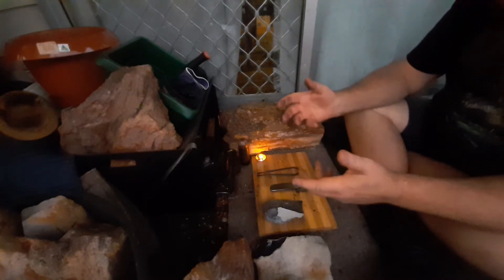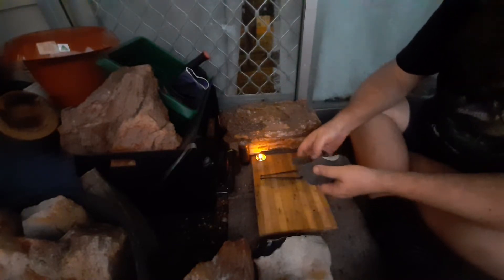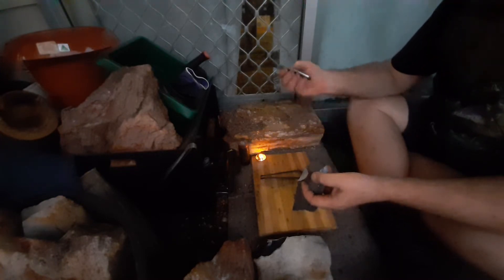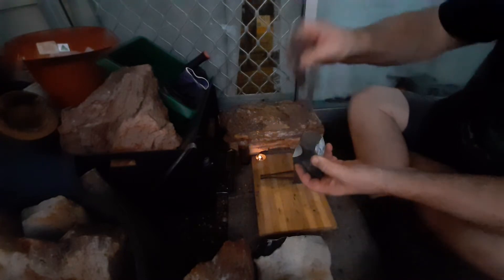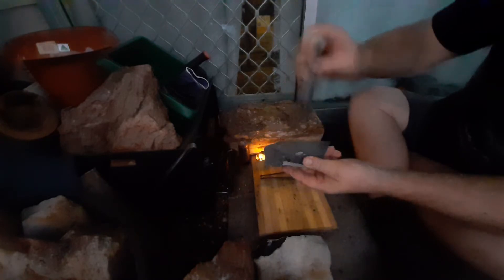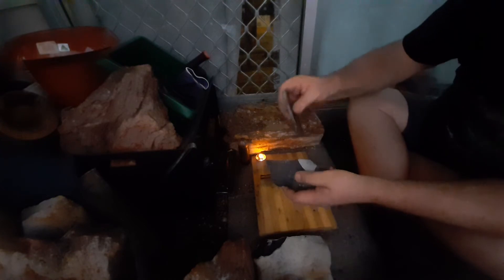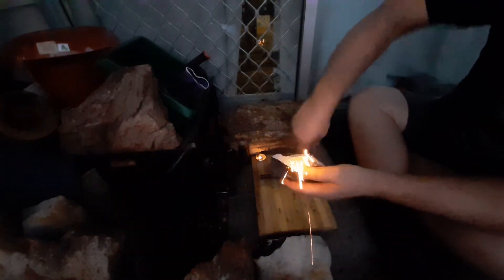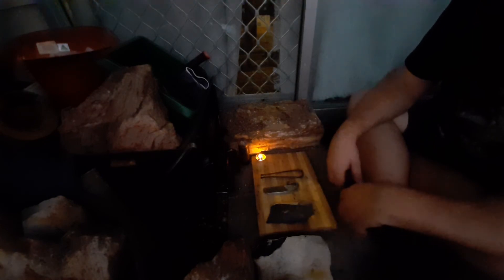sparking steel against stone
Showing what a striker I forged sparks like (on Aussie grey flint) in low light conditions.